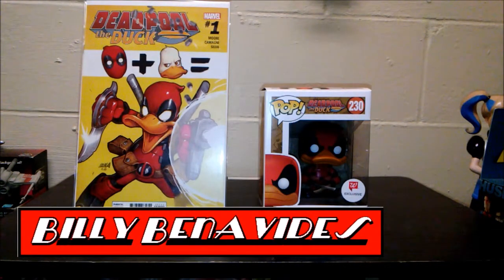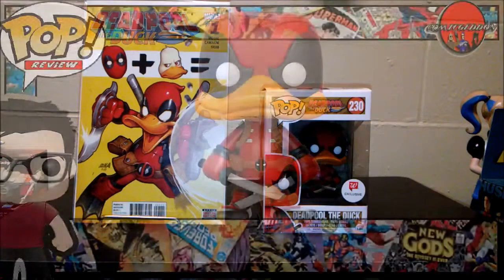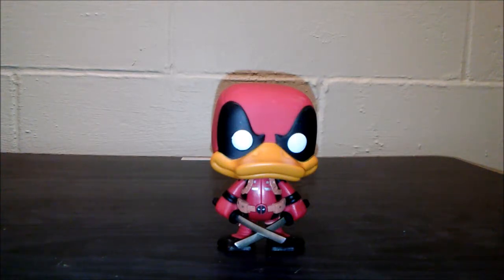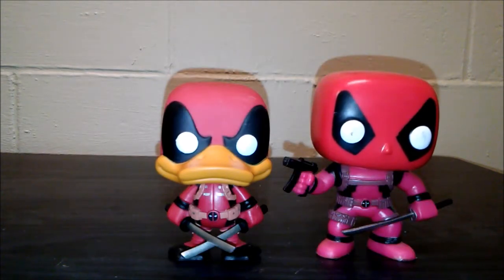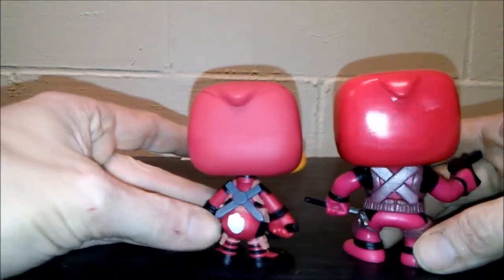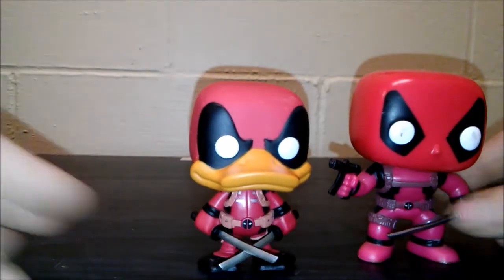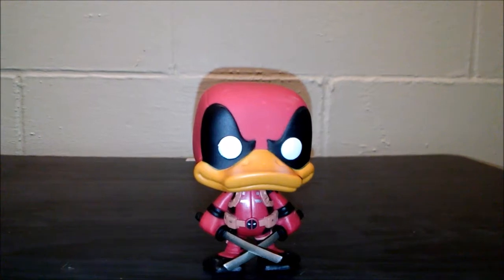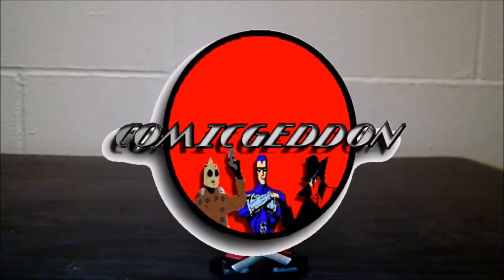Funko POP! Deadpool the Duck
This Video is NOT made for kids, This video is for adult collectors Funko POP! #230 Deadpool the Duck Walgreens Exclusive
Howard the Duck Deadpool Funko pop vinyl

Comicgeddon TV
Mission Statement: